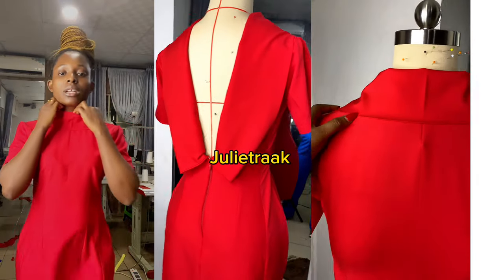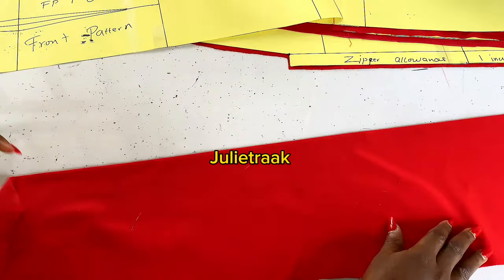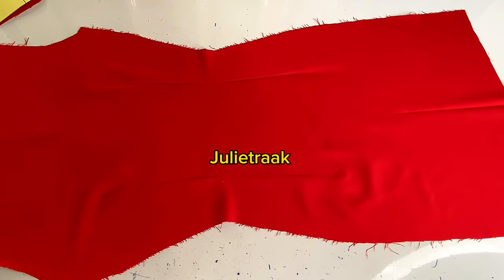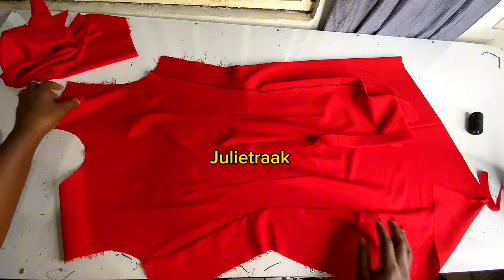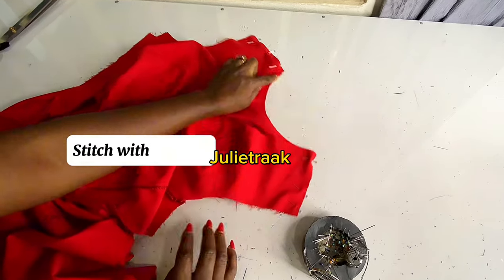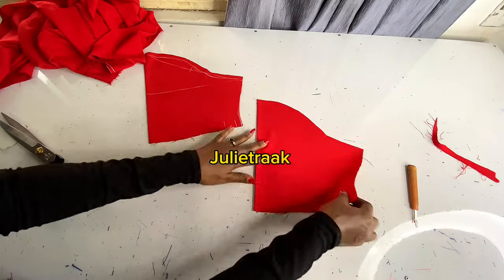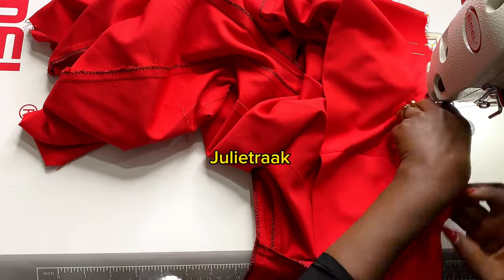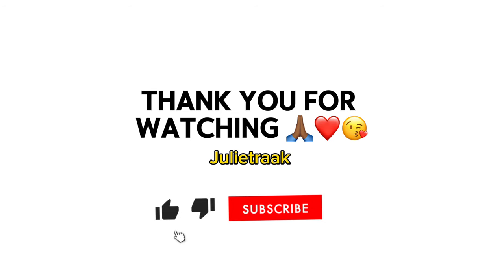How To Cut And Sew A Stylish Bustier Dress with Back Extended Collar Tutorial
In this video, I'm going to show a step-by-step on how to cut the sleeve,collar, and fabric and sew

If you haven't seen the pattern drafting tutorial click on the link below to go and watch the video.

 Items needed to make this dress:
Fabric of your choice
Zipper

The fabric used in this tutorial is Crepe
And I  used 2 and a half yards

DIY How To Draft A Valentino Fall Dress Pattern With Back Extended Collar / Bustier Pattern